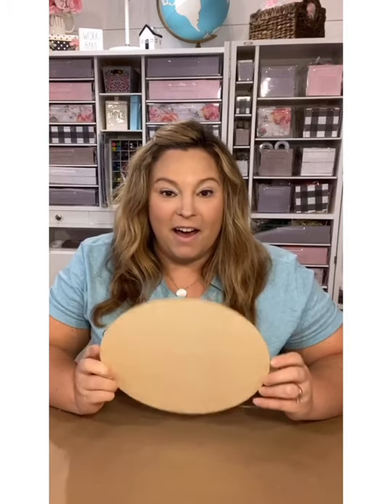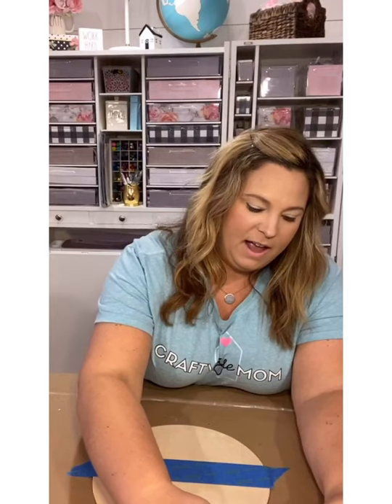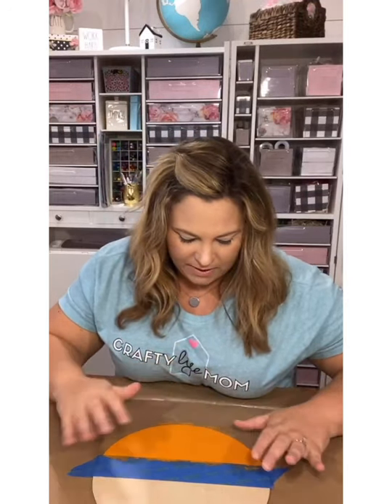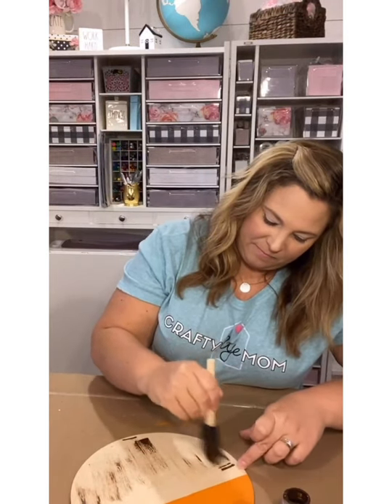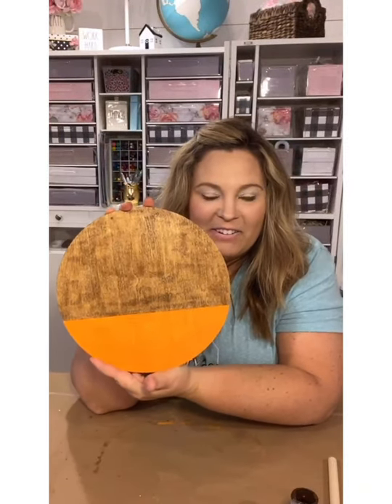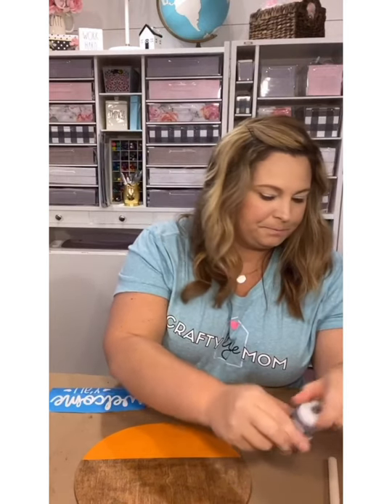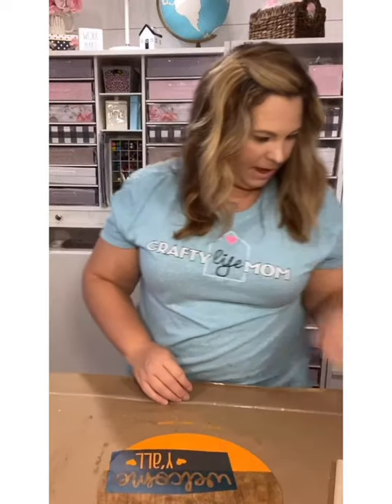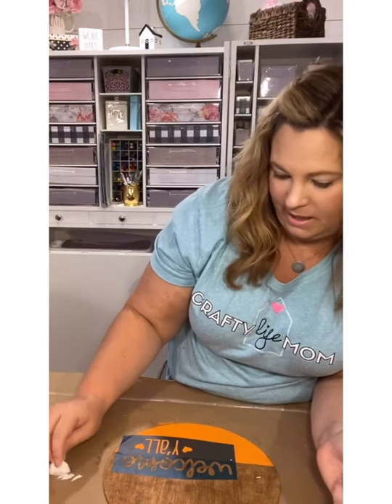DIY Welcome Y'all Fall Door Hanger Craft Kit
Create this Welcome Y'all DIY Fall door hanger to complete your Fall home decor look with this simple DIY kit. This kit includes everything you need to make this door hanger your own.